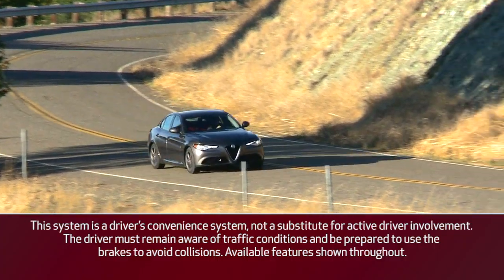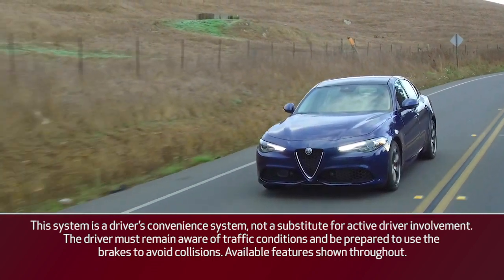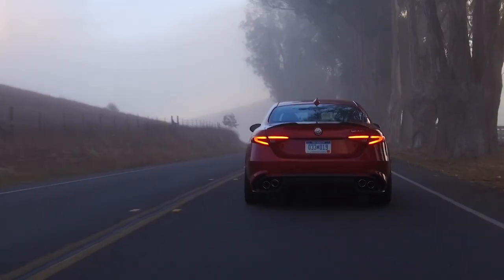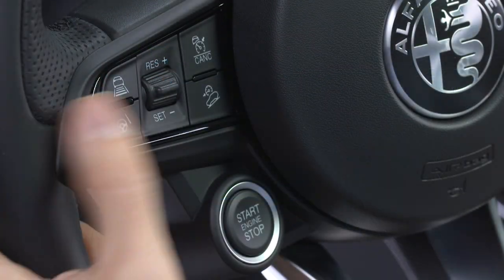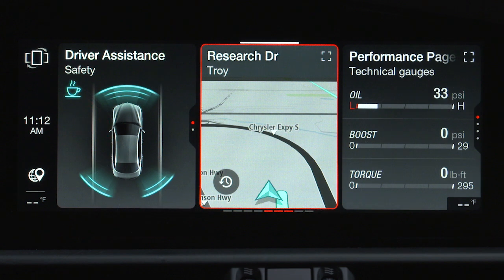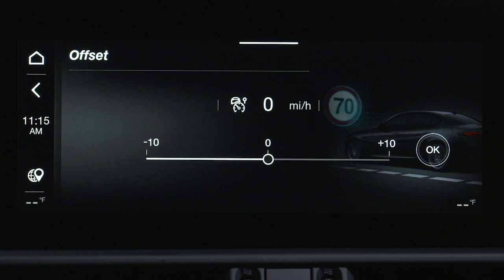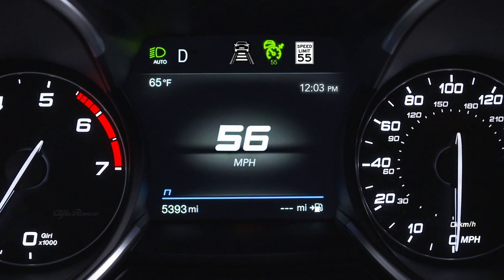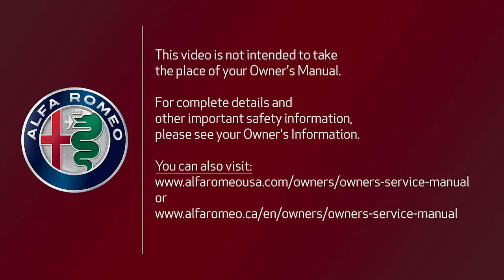Intelligent Speed Control System | How To | 2021 Alfa Romeo Giulia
2021 Alfa Romeo Giulia's Intelligent Speed Control System works in conjunction with Adaptive Cruise Control and Traffic Sign Recognition, by suggesting an automatic speed adjustment to the driver based on the speed limit.